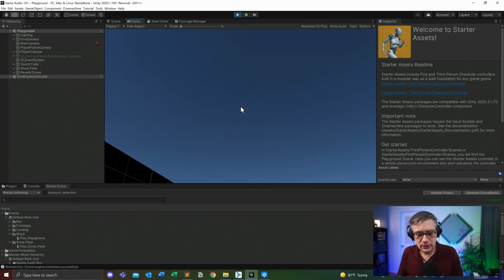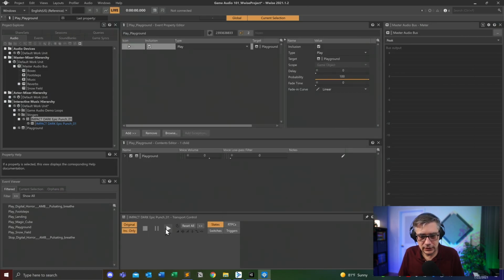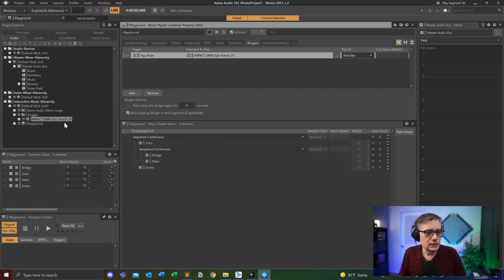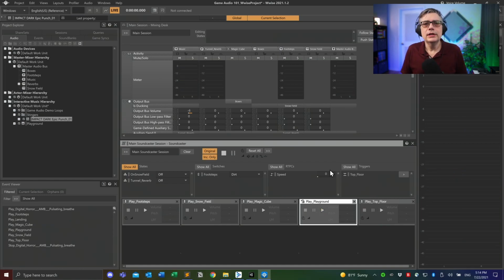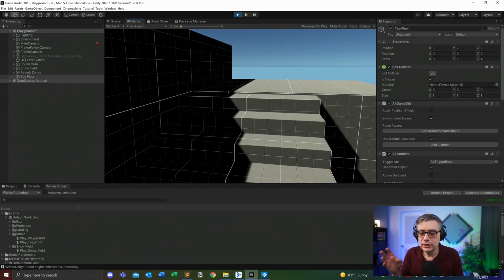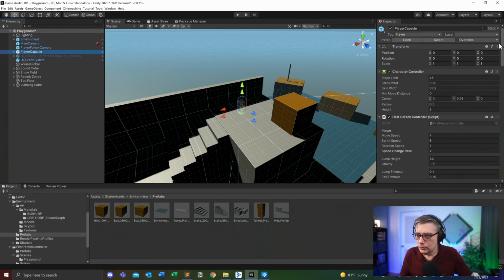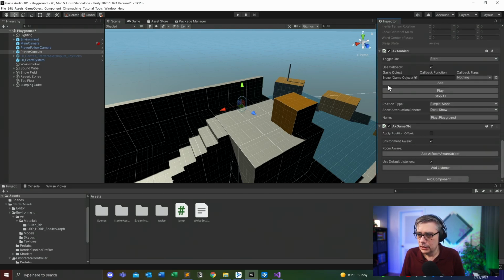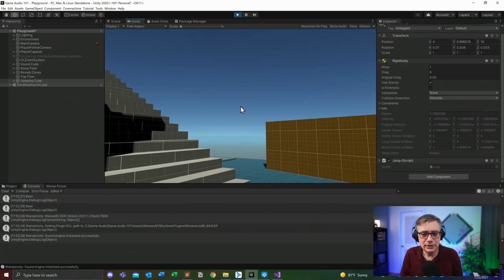Game Audio with Unity and Wwise Part 8: Triggers, Stingers, and Callbacks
Eight and final part of an introduction on how to integrate audio or music into Unity game development projects with Audiokinetic Wwise. In this viedo we make effects and geometry act in sync with the music.

Chapters:
0:00 Intro
1:32 Triggers and stingers
12:00 Adding the trigger in Unity
15:40 Callbacks
24:40 A final walkthrough